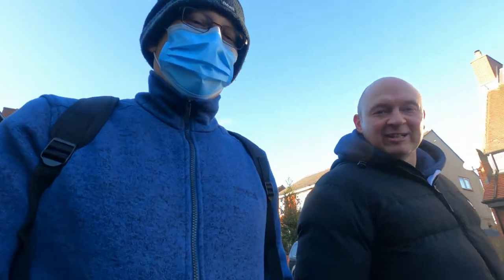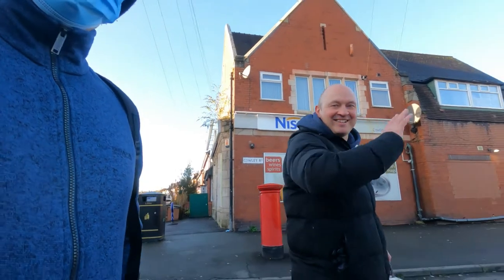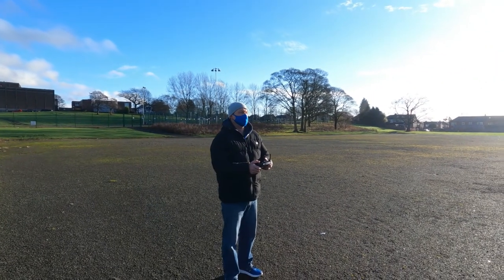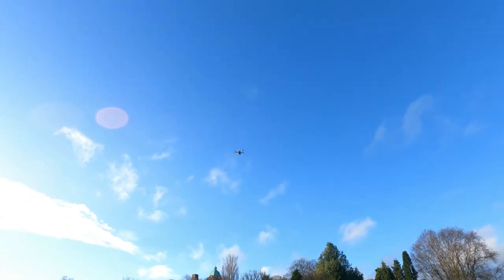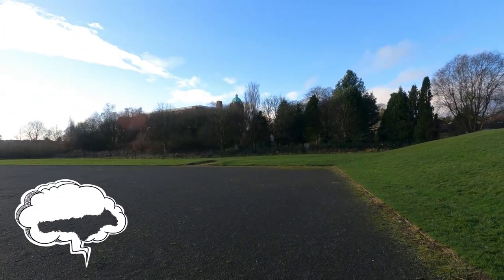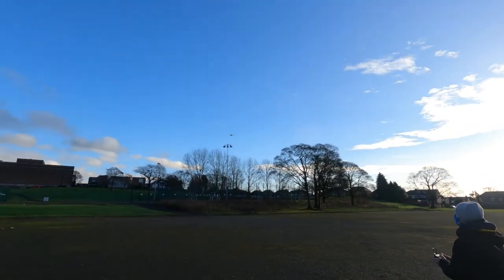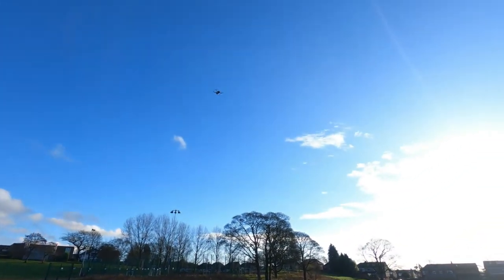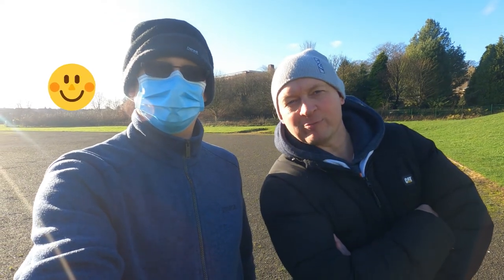Life in Bolton - Series 1 pt4 - Scott 1st time flying a DJI Mavic Mini December 15 2020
A short video of Scott's first ever try flying a DJI Mavic Mini drone. He picked it up rather quickly don't you think?
Footage was with a GoPro Hero 9 Black with Micro Windjammers, using a GoPro Shorty Mini Extension pole/tripod. Very nifty items too.
Anyone like to see something specific -